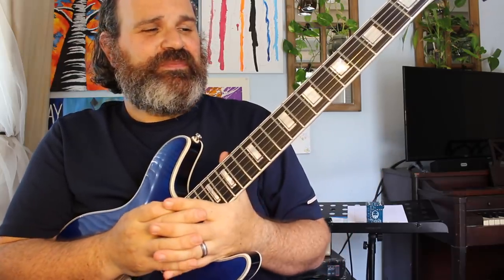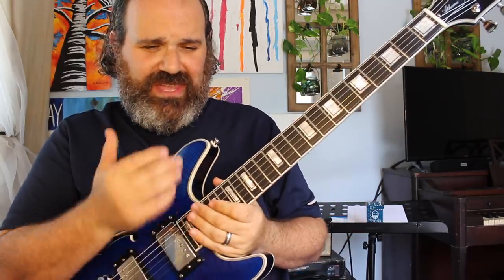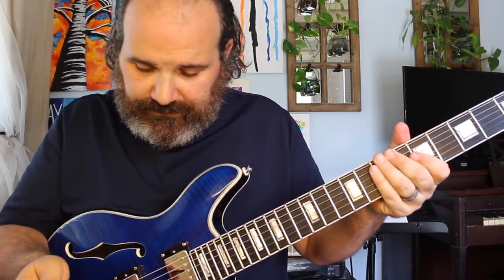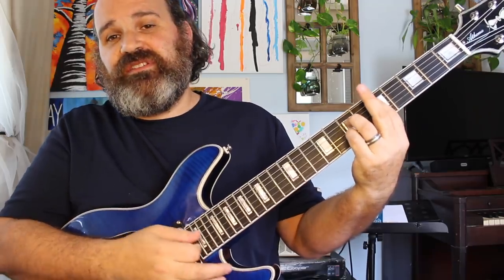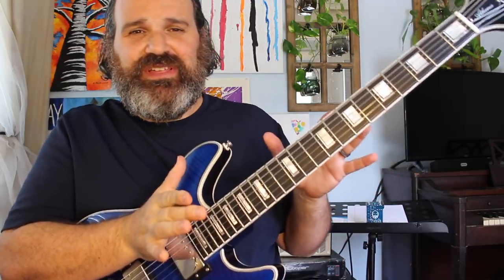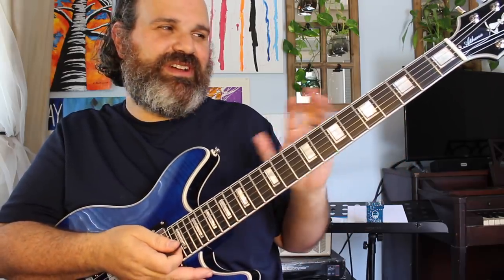Discovering Funk and Groove Rhythm On Guitar: 2 5 Progression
Here we are using the every popular 2- 5 progression just to start a conversation about applying Funk and Groove Rhythms to your playing. You never know when you are going to need it, so get started!